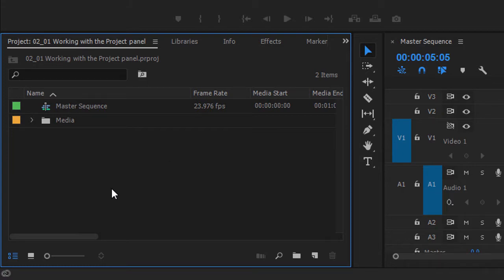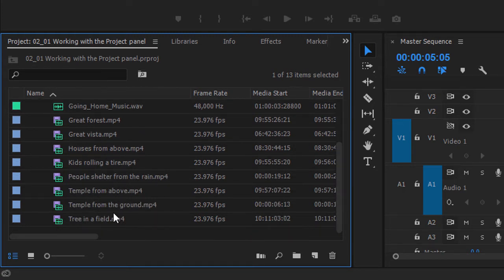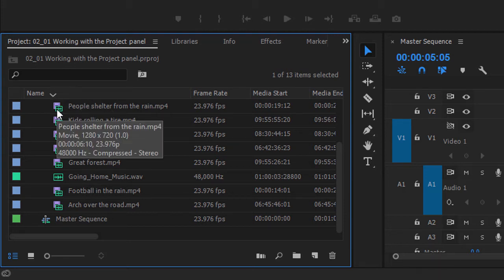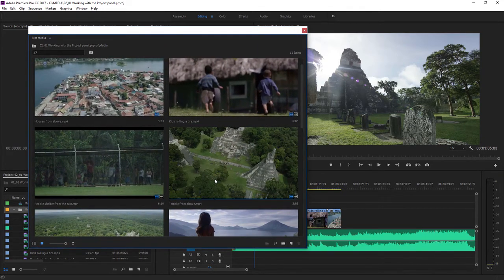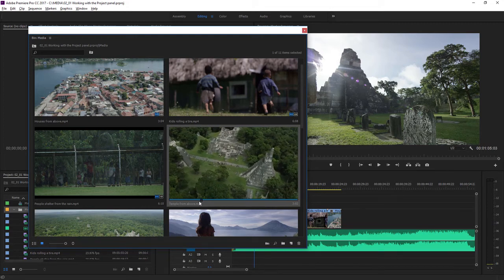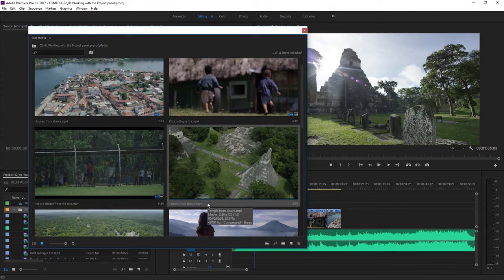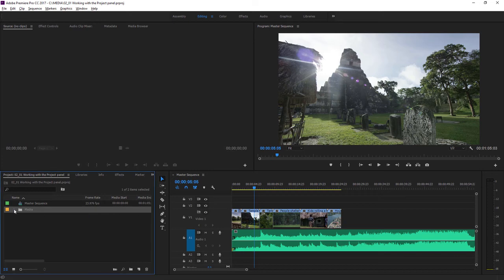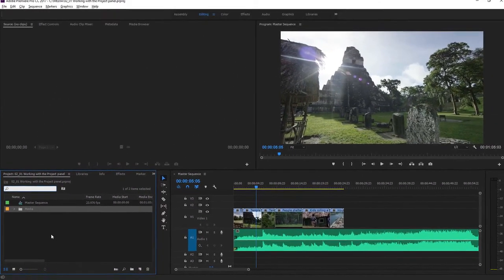Adobe Premiere - Work with the Project panel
The Project panel stores all the clips that link to media assets you have imported, as well as the sequences you have created.
What you learned: Use the Project panel

You can organize items in the Project panel into bins.
Not all items in the Project panel have to be used in a sequence.
Switch between viewing information about clips and viewing interactive thumbnails by clicking the List or Icon button at the bottom left of the Project panel.
List view displays information in columns about each item, such as frame rate, media duration, and so on. Click a column heading to sort the clips by that heading.
Type in the search field to display only clips that match your search term.